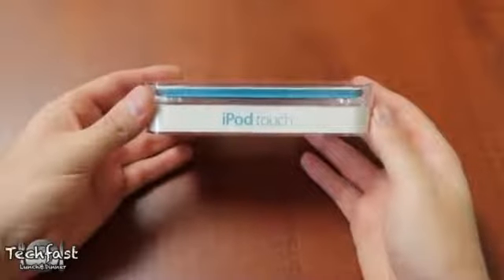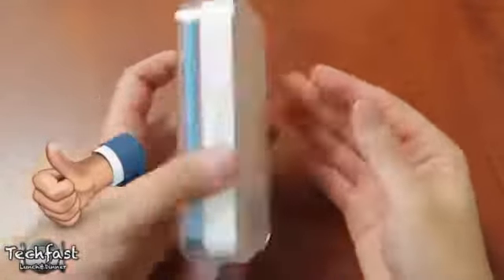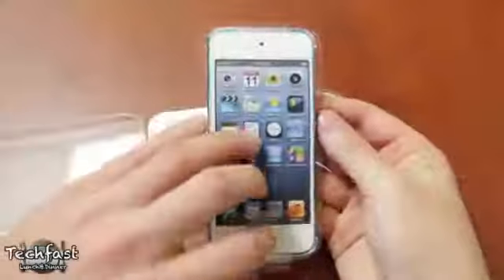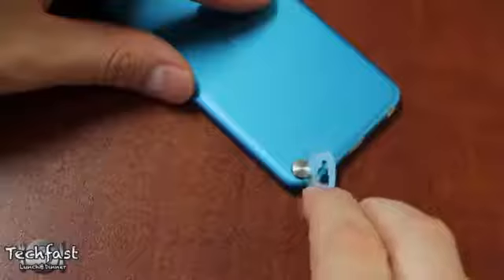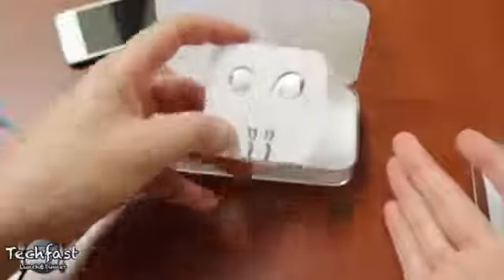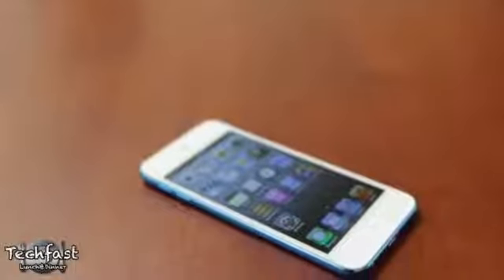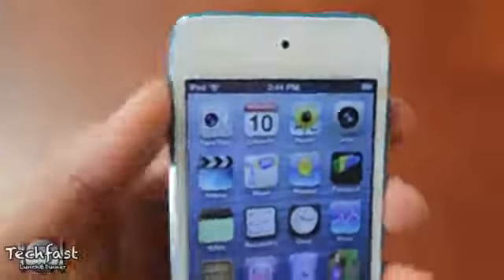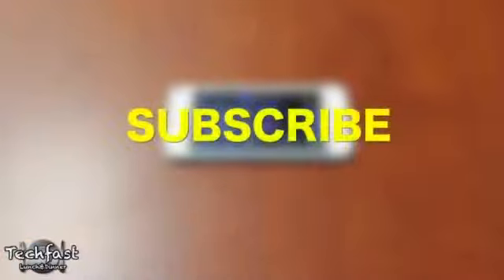iPod Touch 5th Generation Unboxing! (iPod Touch 5G 5th Gen Unboxing)